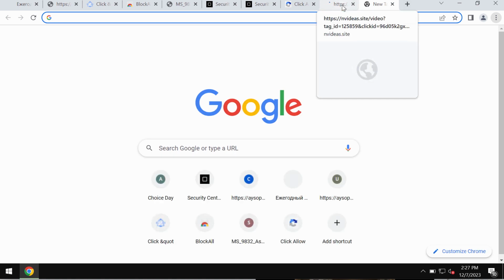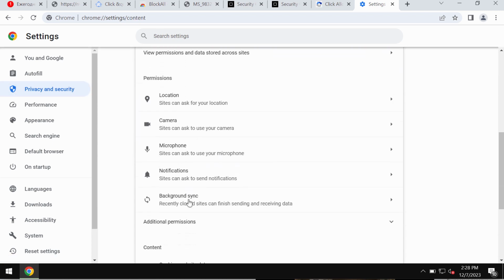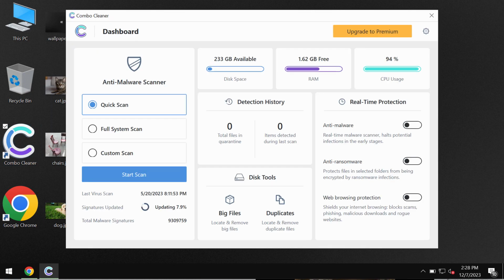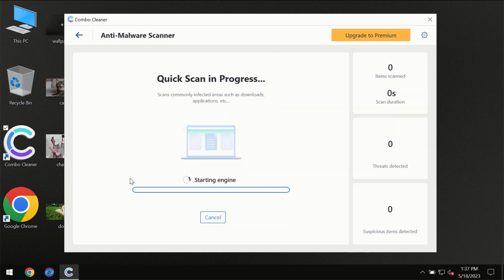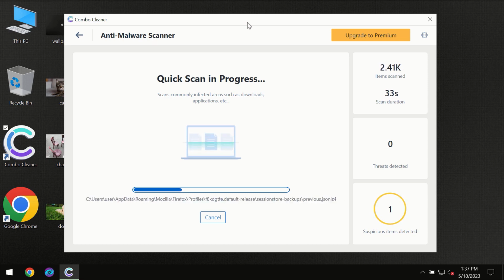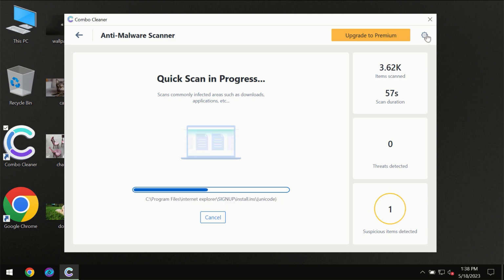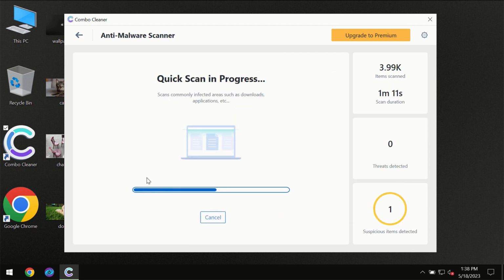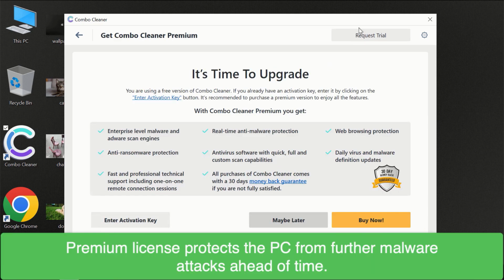Coreforger.top push notifications - how to delete them?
Coreforger.top stands for a new malicious site that attacks Google Chrome and other browsers. Coreforger.top tries to make you click on the "Allow" button for this purpose. Don't interact with these pop-ups. They are fake and deceptive. Remove them with Combo Cleaner Antivirus via the official or, optionally, use the manual recommendations given in the video.